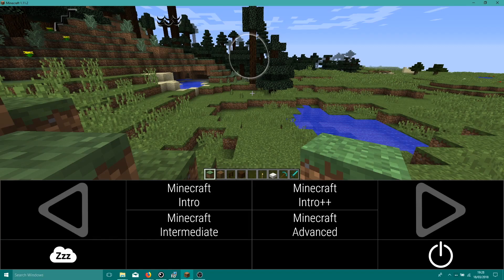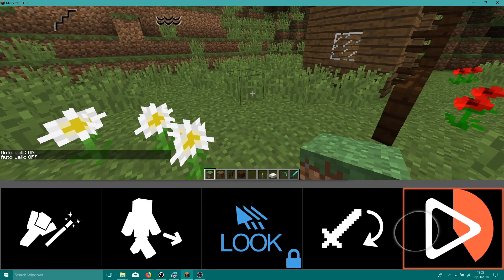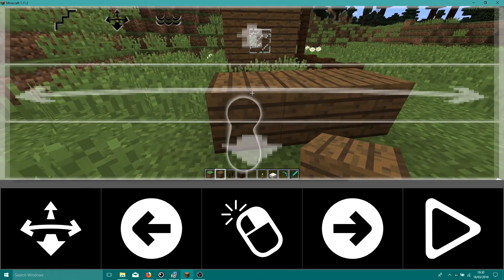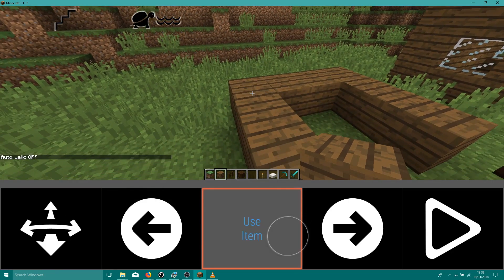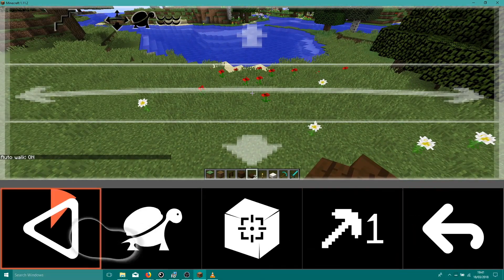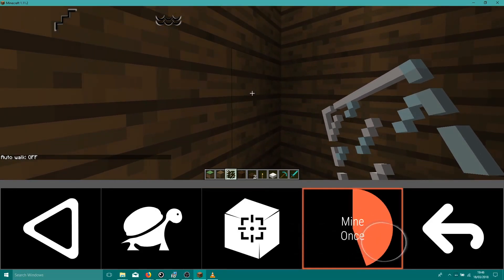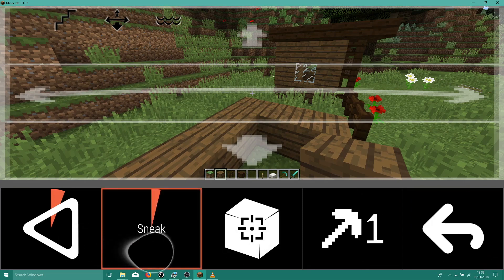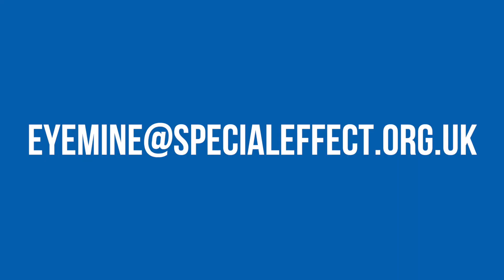How to Build in Minecraft with EyeMine's Intro ++ Keyboard | GameAccess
In this video Kirsty shows some tips on how to build in Minecraft using EyeMine's "Intro ++" keyboard. EyeMine is an interface which allows users to play Minecraft using Eye Control.

Sections:
Building a Structure 0:54
Finishing Touches 4:04
Recap 5:01
Fill Up Your Hotbar 5:27